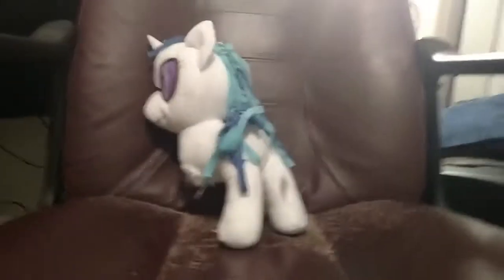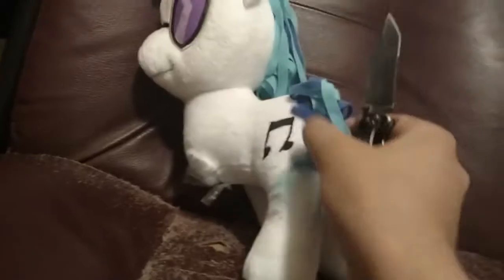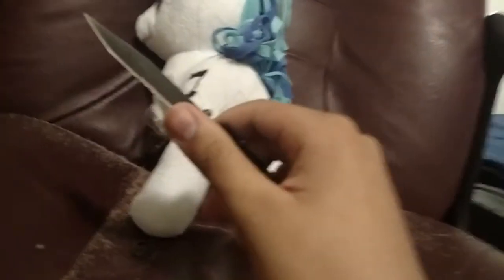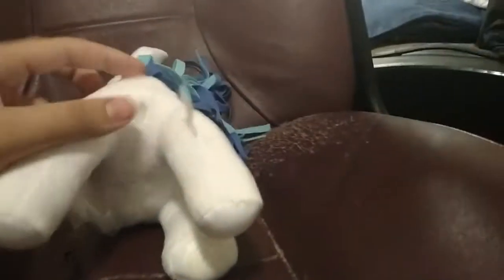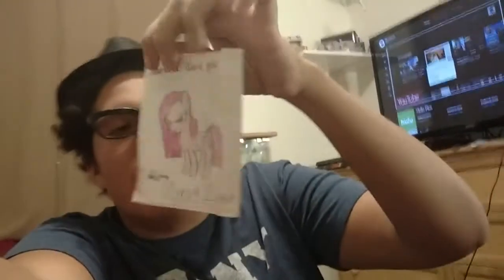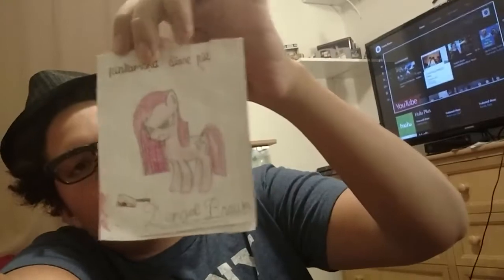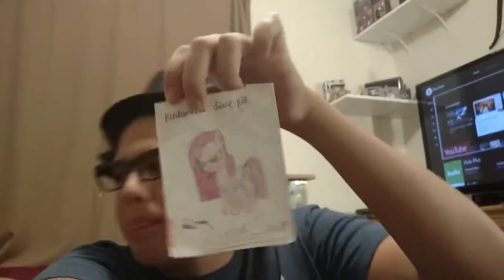Leo The Brony Tutors Us On How To Tend To Ones Steed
Leo The Brony has altruistically taken us under his tutelage and is teaching us in the ways of animal husbandry and how to adequately tend to ones loyal steed. With a charming wit and steady hand, he performs a surgery upon an inanimate object that not only gives credence to his surgical precision, but simultaneously depicts the validity of his wise, comprehensive teachings.